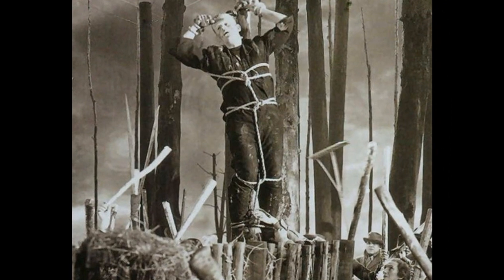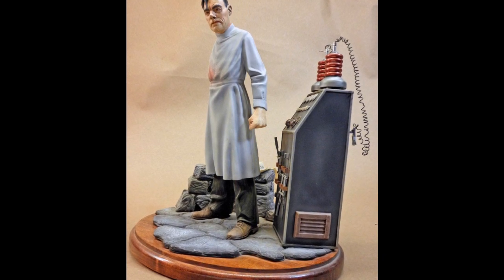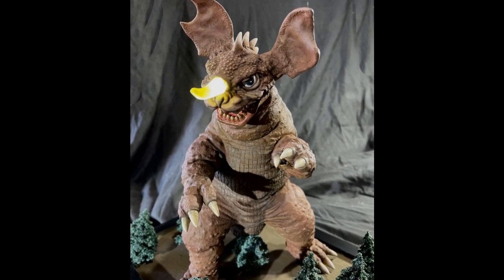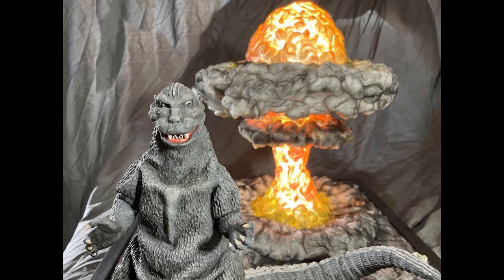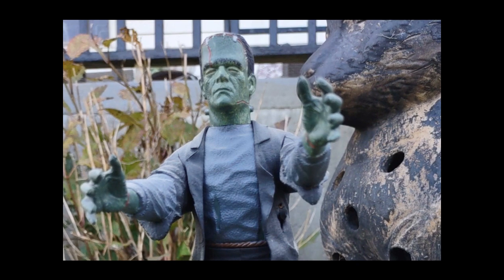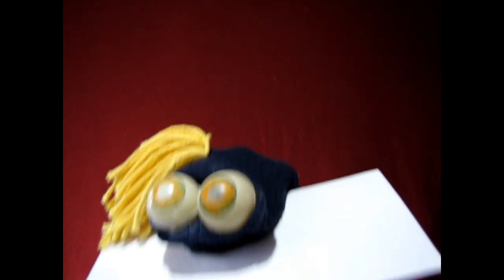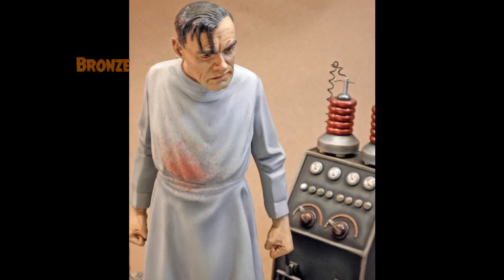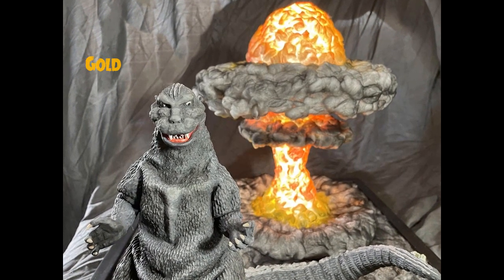Monster Hobbies Build A Monster Contest 2023 - MonMH2 - Concepts and One Of A Kinds - Winners